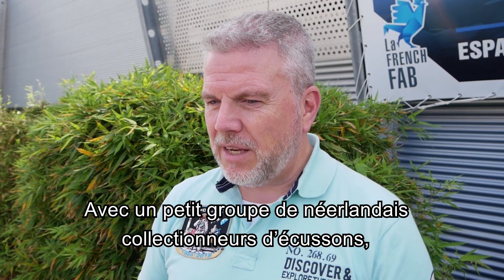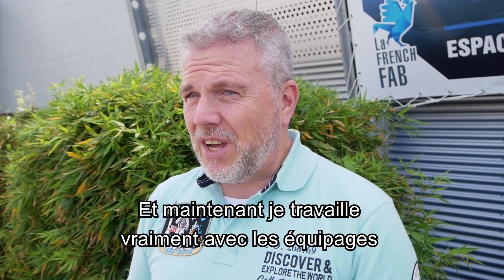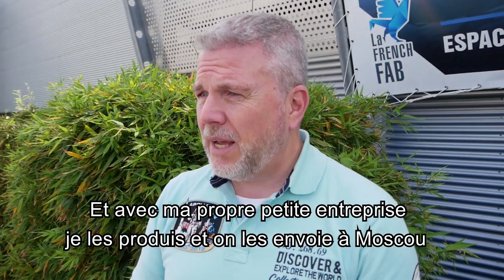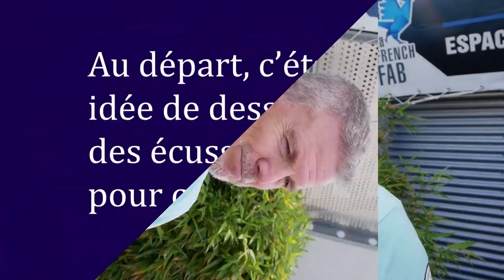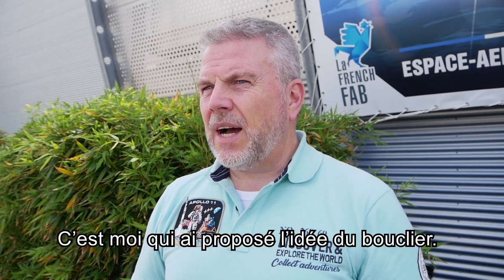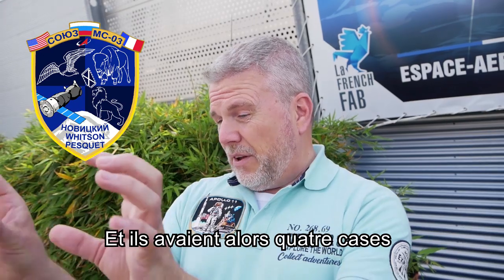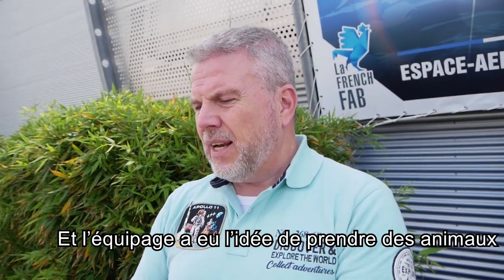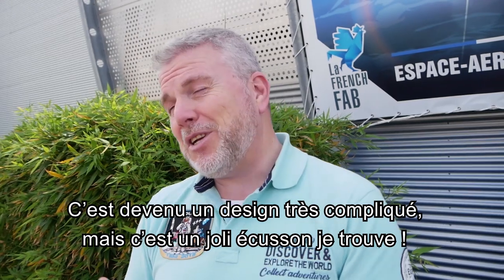Luc van den Abeelen : des Pays-Bas à l'Espace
Une interview de Luc van de Abeelen, un Néerlandais passionné d'Espace qui est le créateur des écussons des cosmonautes depuis plus de dix ans !

Il est aussi l'auteur d'un ouvrage de référence sur le programme de navette spatiale Hermès.